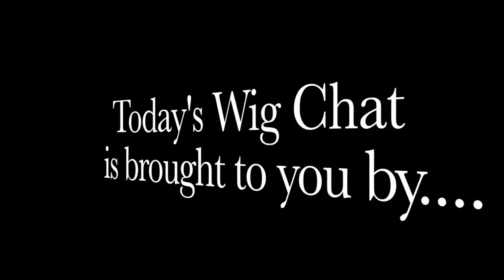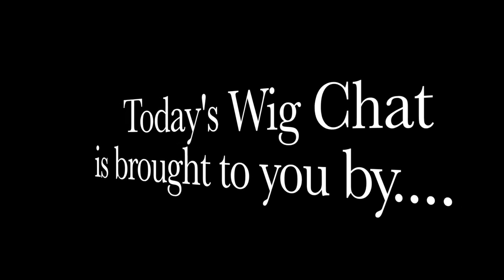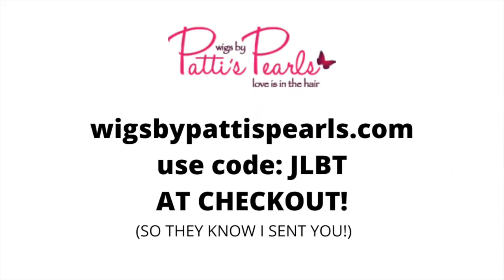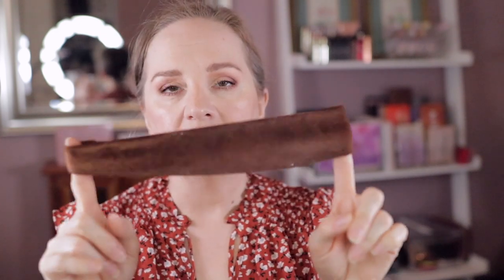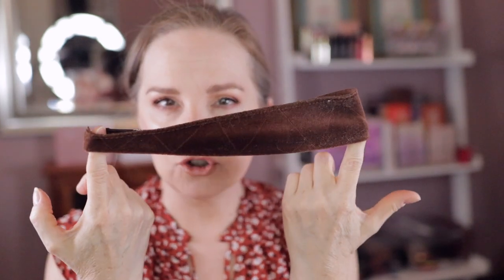WIG CHAT / Dalgona 16 HF in Butterbeer Blonde / MY HONEST EXPERIENCE WITH BELLE TRESS WIGS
Thank you for joining me today for a Wig Chat! We are going to take a look at Dalgona in Butterbeer Blonde. In Spring I decided to take a closer look at Belle Tress styles, and in today's Wig Chat I will share my thoughts on this brand.

❤️ This Wig Chat was made possible by Wigs By Patti's Pearls!
I would greatly appreciate it! If they are having a discount w/ their own code, please include JLBT at the end of that code. Thank you so much! IT ALLOWS THEM TO TRACK SALES I BROUGHT TO THEM FROM VIEWERS LIKE YOU.

My head measurements are:
Circumference: a tad over 21"(a tish over)
Front hairline to nape (just below occipital bone) 12"

THE WIG GRIP I talked about today (my absolute favorite)

SPECS ~
Wig Features: Partial Monofilament, Creative Temple to Temple Lace Front, Heat Friendly

According to Google Trends, "Dalgona coffee" has become the most searched type of coffee worldwide, overtaking previous highest peaks for all other kinds of coffee (The Conversation Newsletter, 2020). The coffee is prepared by taking equal parts of instant coffee, sugar, and hot water whipped in a creamy, caramel paste added on top of a glass of milk. Dalgona by BelleTress has a broad left side part mono and temple to temple lace front that lets you confidently experiment with off-the-face styles. Modern, edgy, and texturized wavy curls and amazingly silky, soft, and luxurious fiber is what makes Dalgona everyone's favorite with the same Luxurious BelleTress fiber.

Length: Side: 10-14", Nape: 8.5", Back: 16", Overall: 8.5-16"
Featured today in Butterbeer Blonde